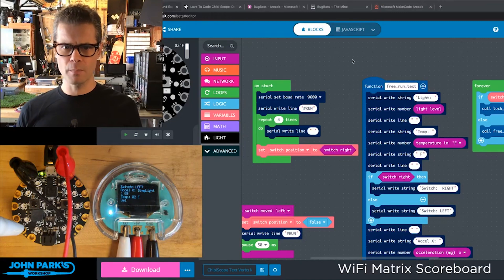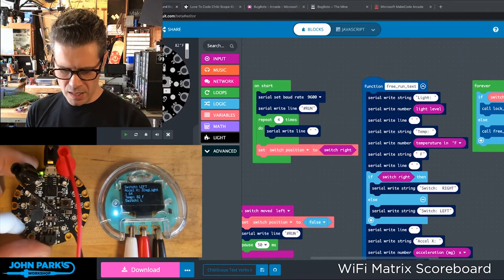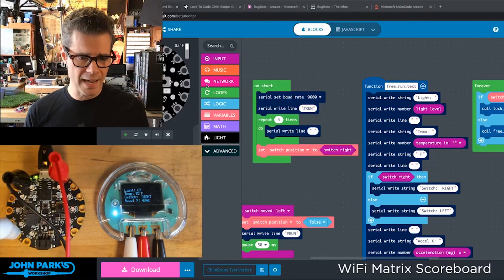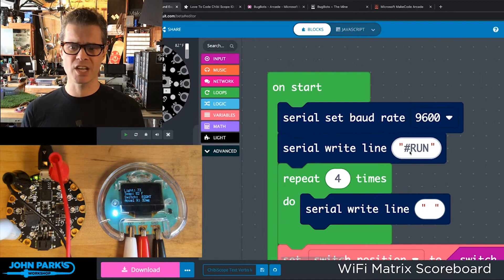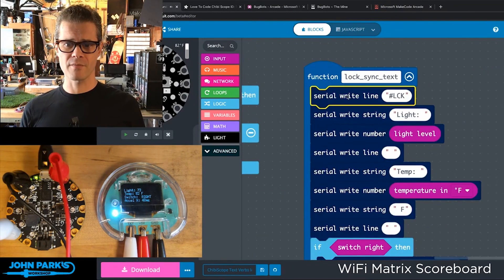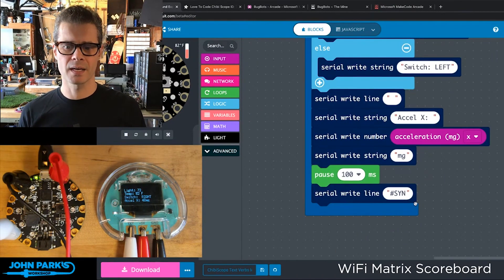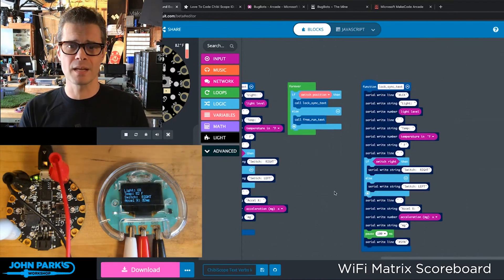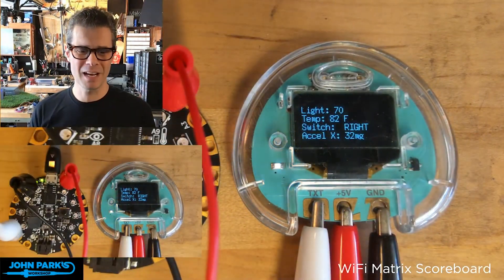MakeCode Minute: ChibiScope Text @adafruit @johnedgarpark adafruit @MSMakeCode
In this week's MakeCode Minute: ChibiScope Text

Use the awesome ChibiScope as a serial print monitor with a stable printout for your CPX using magical hashtag "verbs"!